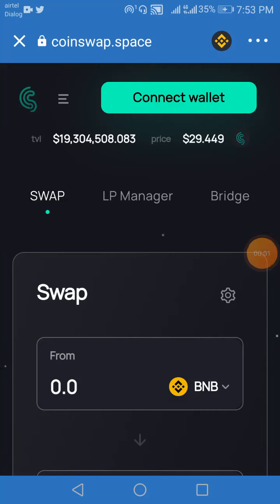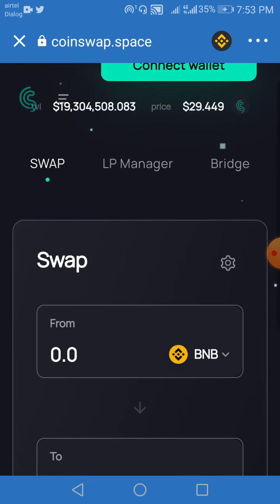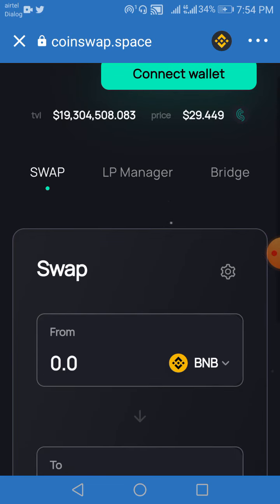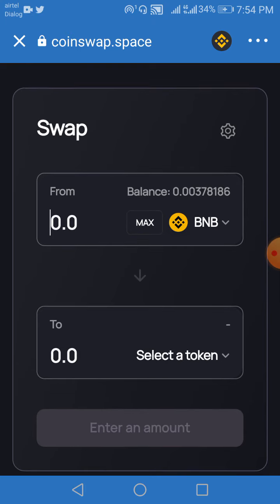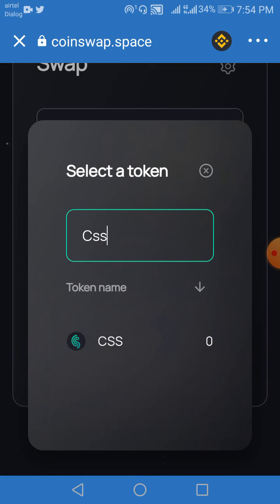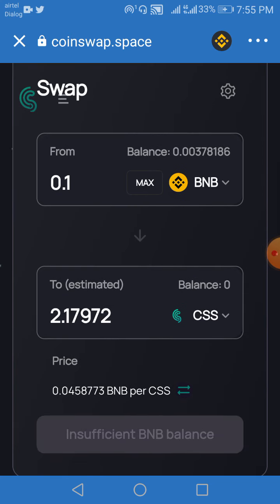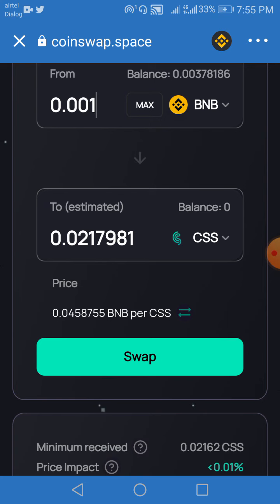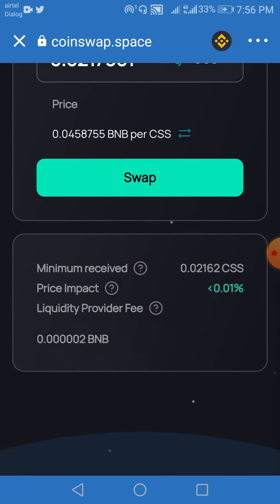CoinSwap | Total Supply Only 505303 | 100X Confirm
(Copy and Paste in trust wallet)

Total Supply:
505,303

Market Cap:
$24,181,321

இன்னும் எந்தவித Exchange List பண்ணபடவில்லை.